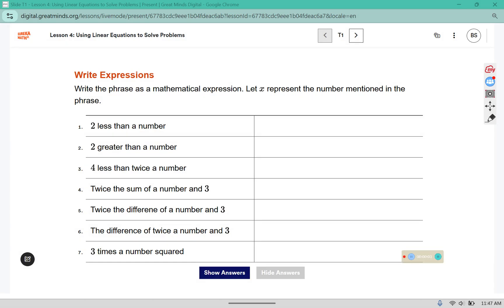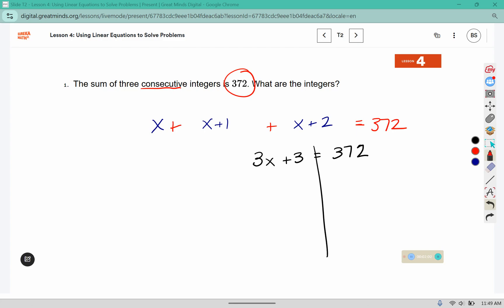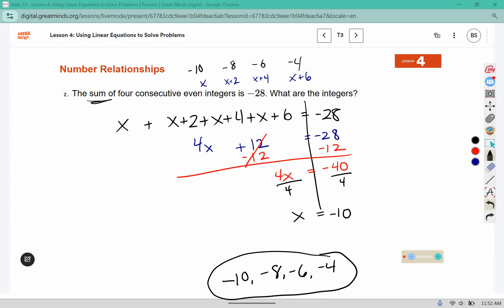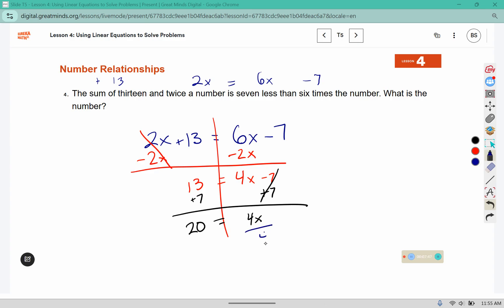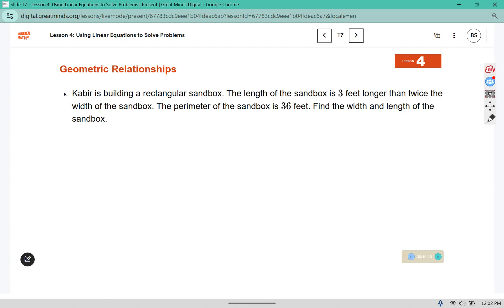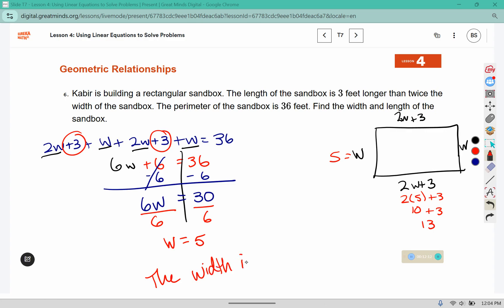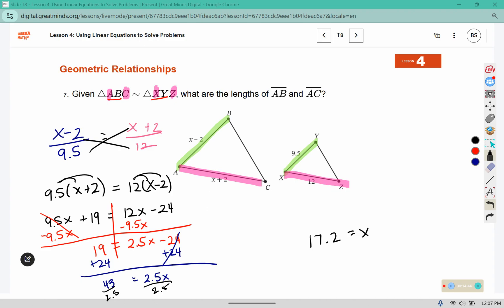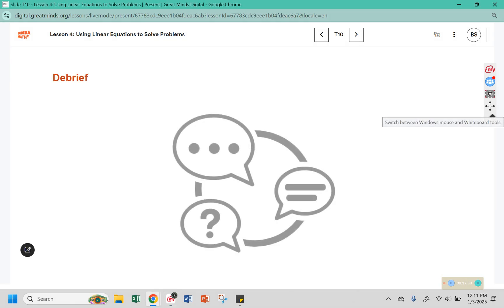8th Grade Module 4 Lesson 4 (Eureka Math Squared)